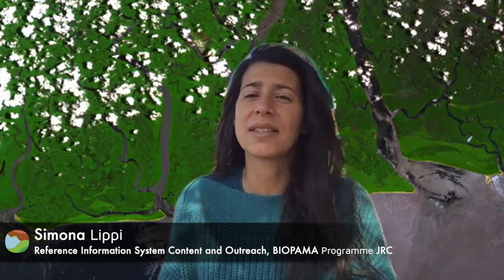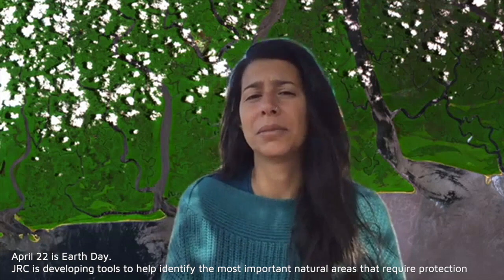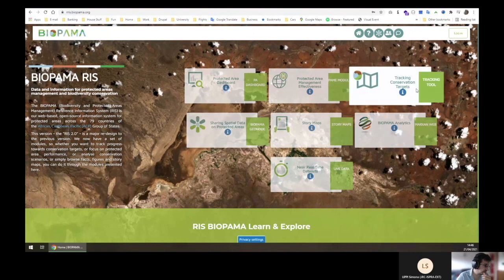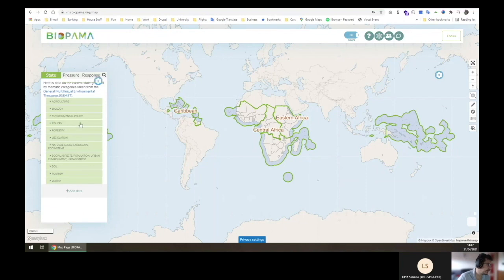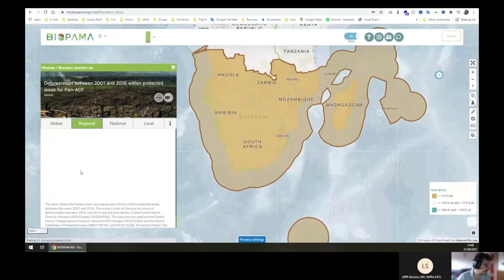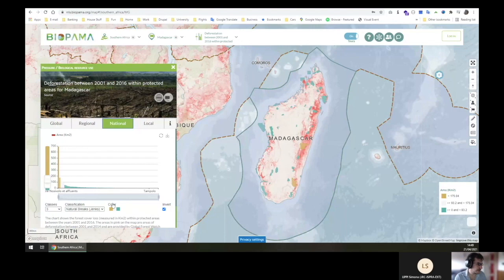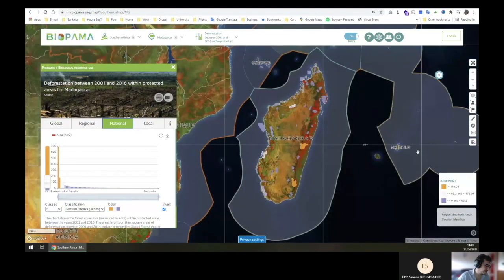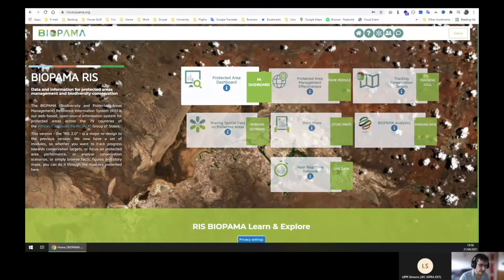April 22, International Earth day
Today is the Earth Day. This year’s theme is “Restore Our Earth.” BIOPAMA Team want to celebrate this day speaking about the importance of Earth Observation data to support land restoration and decision making in in the context of biodiversity conservation practices. BIOPAMA is a project focused on protected areas and the link between people and nature. The Joint Research Centre through this project is developing tools to help identify area with high values in terms of biodiversity and ecosystem services as well as providing indicators and metrics at protected area and country levels.